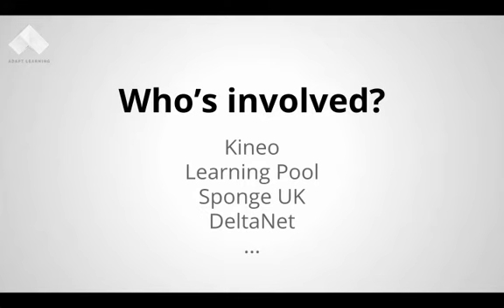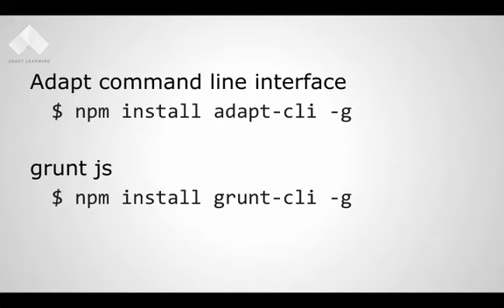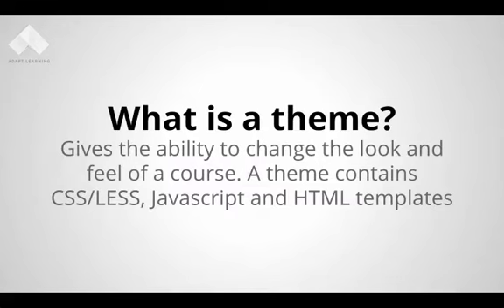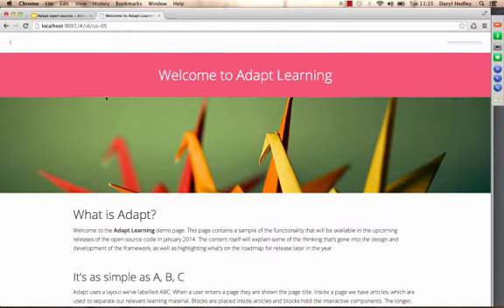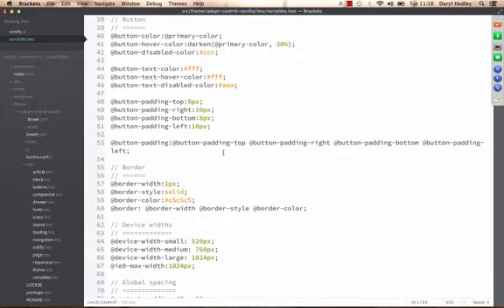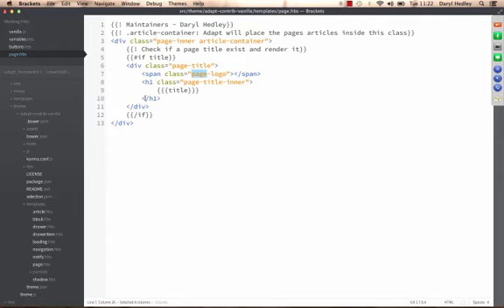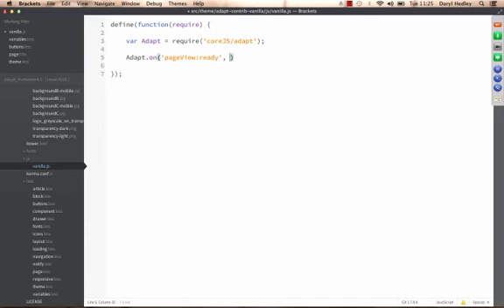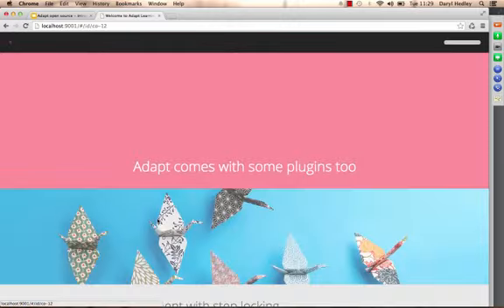Getting started with Adapt for developers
Intended audience: Developers / technical people. This 30 minute recording aims to help developers get started with the Adapt Framework. It covers the prerequisites for the development environment, getting started with the Adapt command line and a live theming demonstration.